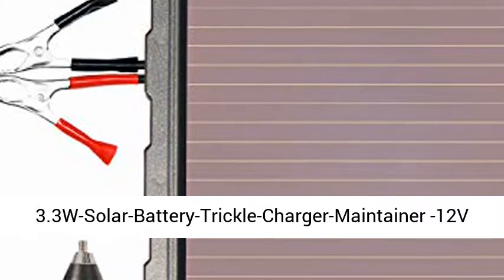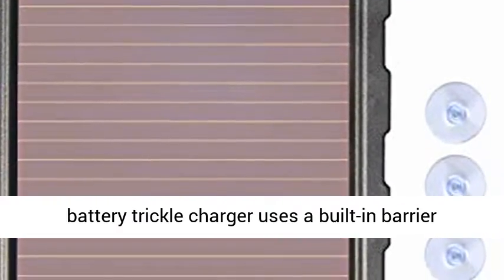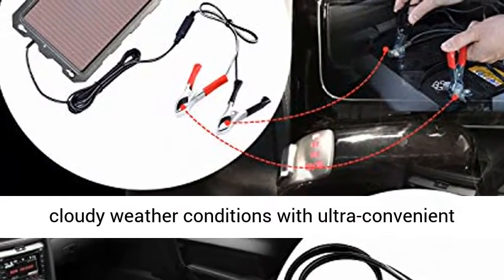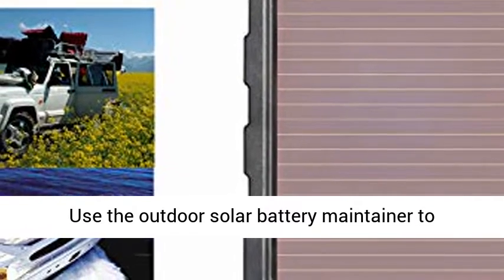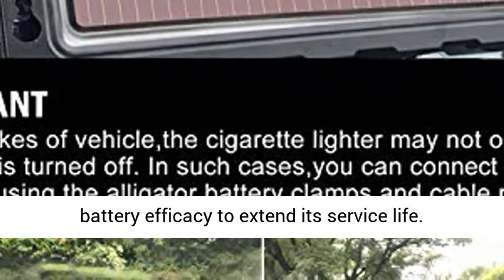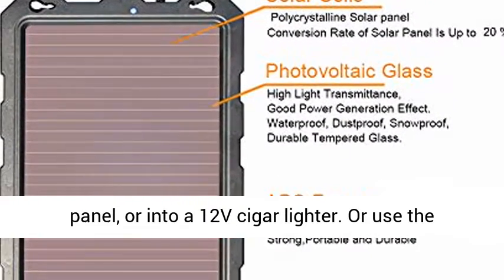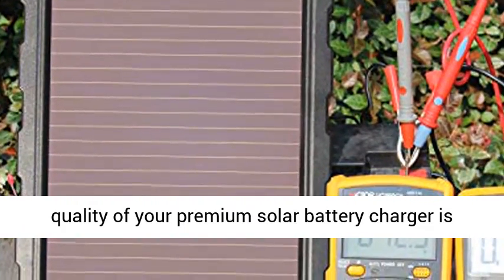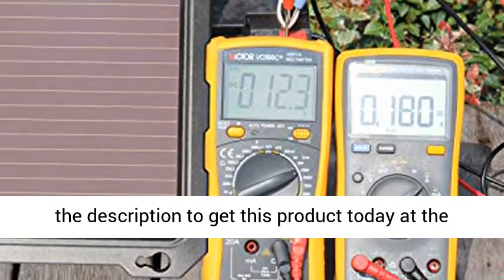POWOXI 3.3W-Solar-Battery-Trickle-Charger-Maintainer -12V Portable Waterproof Solar Panel - Overview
POWOXI 3.3W-Solar-Battery-Trickle-Charger-Maintainer -12V Portable Waterproof Solar Panel Trickle Charging Kit for Car, Automotive, Motorcycle, Boat, Marine, RV, Trailer, Powersports, Snowmobile, etc. - Overview

【PREVENT BATTERY REVERSE DISCHARGE】: solar car battery trickle charger uses a built-in barrier diode to prevent back discharge. Great for carefree use both indoors outdoors!
【AMORPHOUS SOLAR PANEL】: Enjoy powerful charging, even in cloudy weather conditions with ultra-convenient amorphous solar technology. 12v solar rechargeable battery
【USED FOR ANY RECHARGEABLE 12V BATTERY】: Use the outdoor solar battery maintainer to recharge cars, trucks, water scooters, tractors, ATV, snowfield motorbikes, ships, and even water sports devices. The RV 12V batteries maintain battery efficacy to extend its service life.
【DURABLE AND EASY TO USE】: The solar car charger is equipped with firm, durable ABS plastic casing. Install it easily onto a windshield, instrument panel, or into a 12V cigar lighter. Or use the alligator clip to connect it with a battery. Suction tray compatible!
【ONE YEAR WARRANTY】: The quality of your premium solar battery charger is guaranteed by CE/ROHS certifications and comes with a free 12-month warranty! Your suggestion can help us improve!

The solar battery charger car has outstanding low-light level performance. With amorphous technology, it will continue to work, even in cloudy weather!

3.3watt Solar Trickle Battery Charger and Maintainer, 12V Battery Charger and Maintainer.

Solar charger is perfect for cars, trucks, motorcycles, campers, RV, boats, tractors, lawn mowers, farm equipment and any application where 12V battery is used.

If the batteries are short of power for a long time, the storage function of the batteries will be weakened, and even be dead.

The product is a solar charger maintainer and 12V battery charger, which can maintain the battery throughout the year.

Efficient solar panels absorb intense sunlight and convert it into electricity for transmission to 12V batteries.

Solar chargers don't consume battery power as they are equipped with reverse diodes that prevent the battery from discharging in reverse.The solar charger won't overcharge the battery or damage the battery.

（Please note）：solar charger can not achieve the charging result of AC charger, because it is generated power by sunlight. The charging effect depends on the power of solar panel itself，the intensity of sunlight and the duration of sunlight. So it's not a fast charger.

Engineered for Battery Maintenance
The solar battery charger is essential if your vehicles only occasionally used. It prevent battery from being dead when y want to use it.

It's designed to fully charge a battery and maintain it at a proper storage voltage with free energy source the sunlight.

solar 12v battery charger

One-way Quick Connector
The connector is one way to connect and disconnect, no need to recognize positive or negative, simple and easy to use.

The unit is maintenance free and will protect the battery against the discharge process that occurs naturally within a lead acid battery.

Note: In some makes of vehicles, the cigarette lighter may not operate when the ignition is turned off. If so, you can connect directly to the battery using alligator battey clamps and cables.

solar battery maintainer

Outdoor rated
Water proof completely and best and great for outdoor use with Rated at IP65.
UV Resistant
Engineered to take the abuse of the sun through the use of color stabilization and UV inhibitors. Its durability allows for a longer product life and keeping your battery alive too.
Thin film technology
Works well in low-light, cloudy, and overcast conditions. Its amorphous cells capture the energy of the sun indirectly. Great for use in predominantly rainy regions.
Back current protection
Prevent the battery from back current drain at night so that ensuring the battery stays fully charged.

Type: Amorphous

Wattage: 3.3W

Amperage: 190mA

Volt: 12V

Dimensions: 14 X 8.5X 0.8 in

Package Contents:

1 *solar panel

1* 12V DC plug

1 * alligator battery clip module

4 *suction cups

1* user manual

Attention: It can't fill up empty batteries quickly.

Battery maintainer, 12 Volt Battery Trickle Charger, 8 Watt Semi Flex Solar Panel, CURRIN 1776 Southern Survival, 8 Watt Trickle Charge, Netflix Southern Survival, Solar Panel Trickle Charger, Currin 1776, Southern Survival